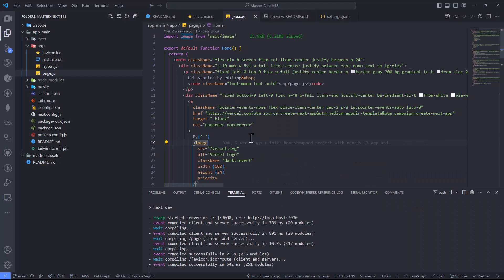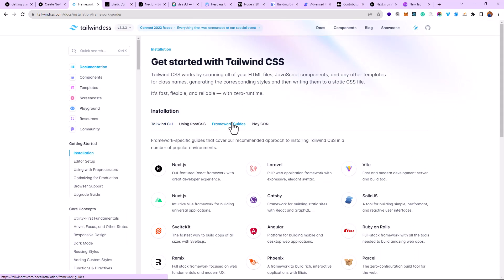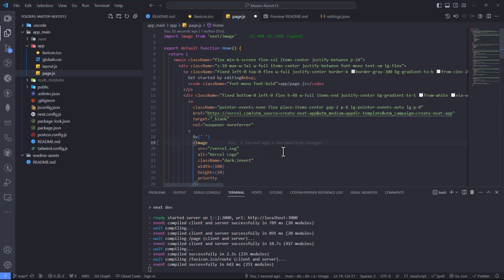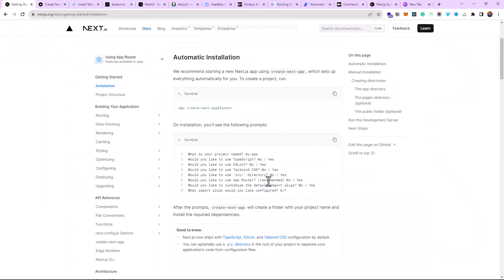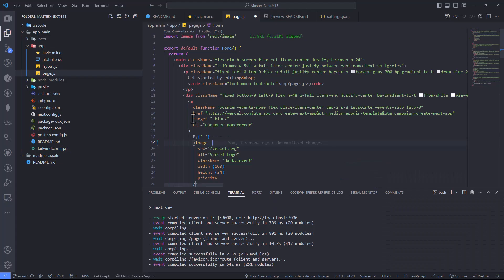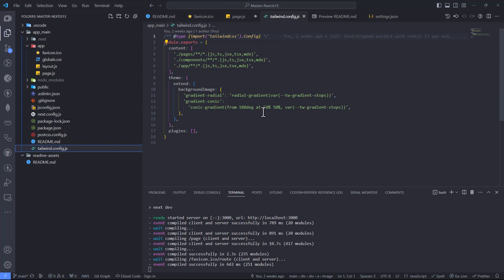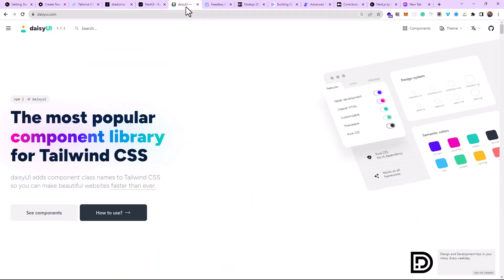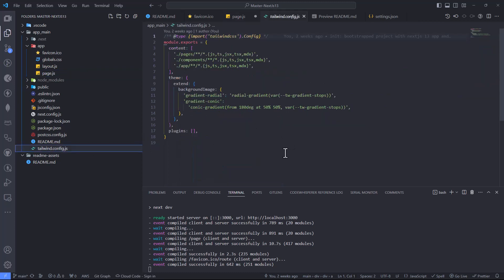Master NextJs13: Styling with TailwindCSS in NextJS 13.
🚀 🚀  🚀 - Welcome to this Next.js 13 playlist — the ultimate resource for developers looking to quickly get up to speed and harness the full potential of the latest version of NextJs(NextJs 13).

Whether you're upgrading from Next.js 12 or stepping into the world of Next.js for the first time, this playlist is designed to provide you with all the essentials you'll need to get going with Next.js 13.

This video discusses how to use TailwindCSS in NextJs 13.

See you in every video.

Cheers!!!